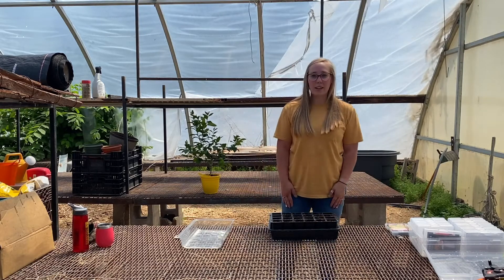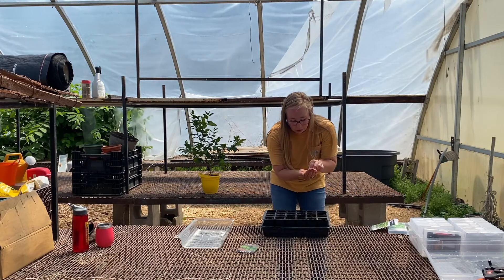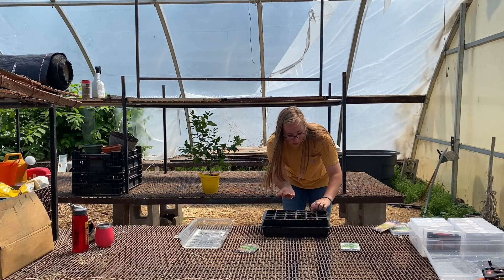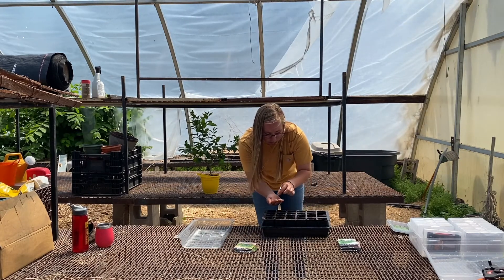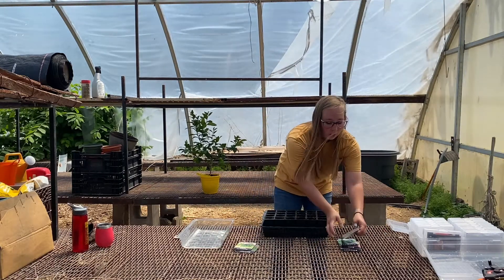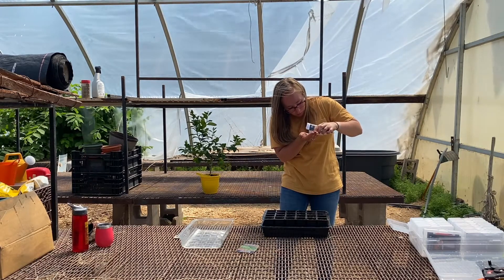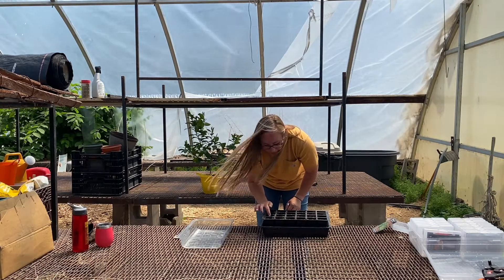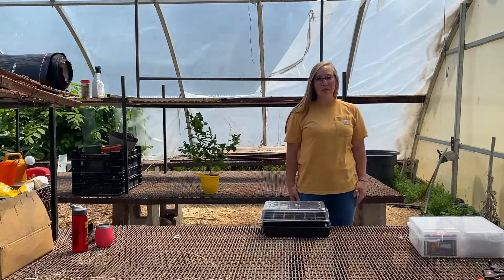Planting herbs from seed...again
This year has brought a lot of experimenting with starting herb seeds, but were going to do it right this time!